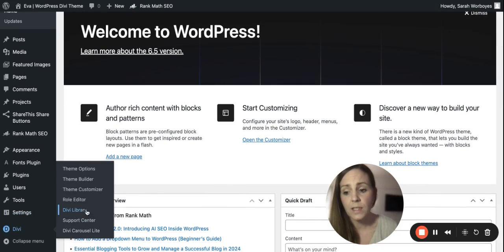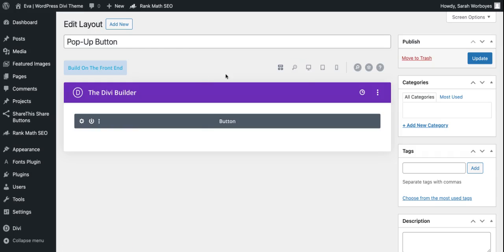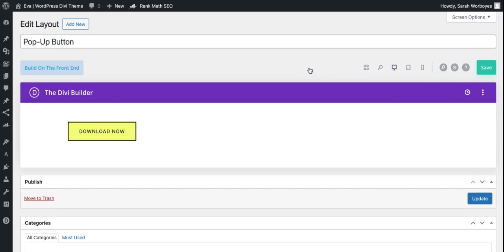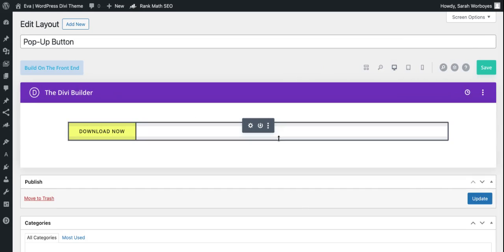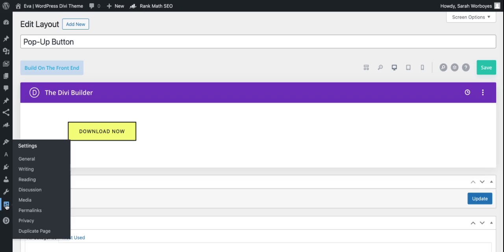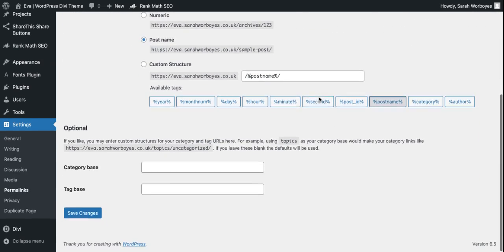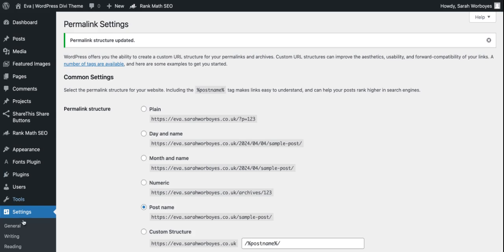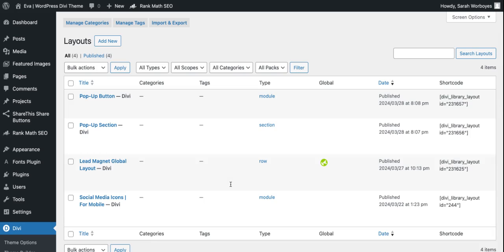How to restore missing content in the Divi library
In this tutorial I will show you how to fix the missing content in the Divi library.

Go over to settings - permalinks and resave your permalinks. That's it, now go back into the Divi library and you will see your content will be restored.